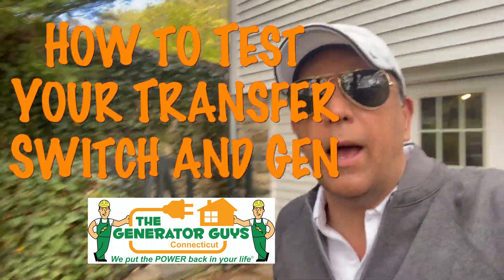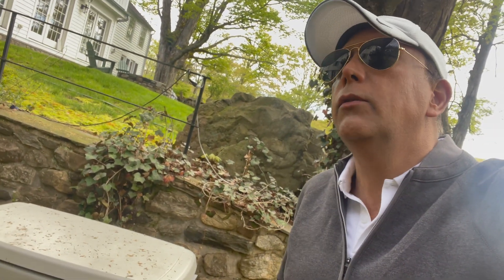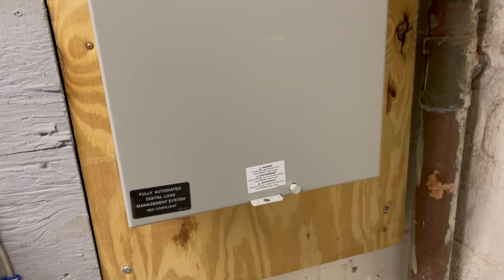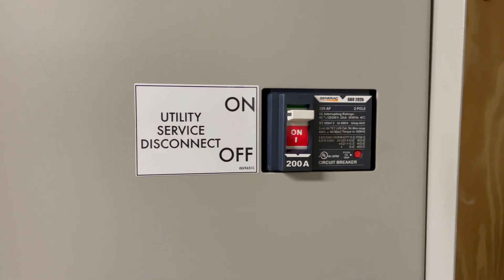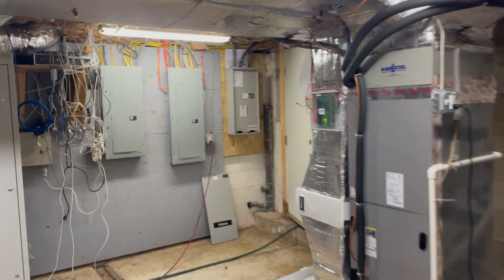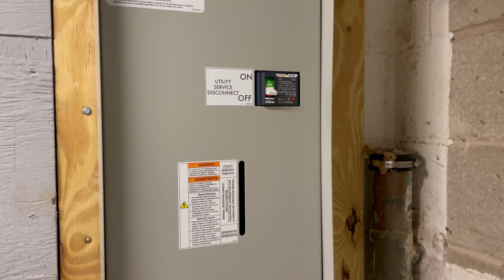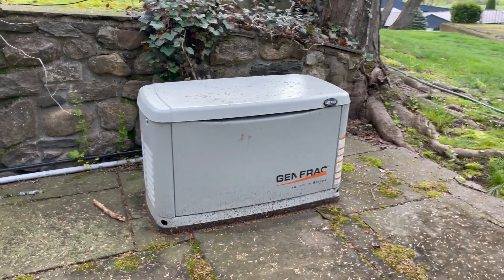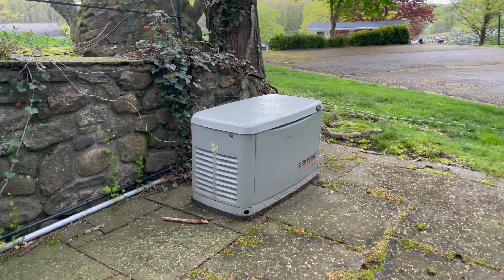How to Test Your transfer Switch GENERAC GENERATOR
This shows our customers how they can test their transfer switch in the real world. You are essentially cutting the power from the utility company to the house so the generator will kick in as it should when you have a power outage.